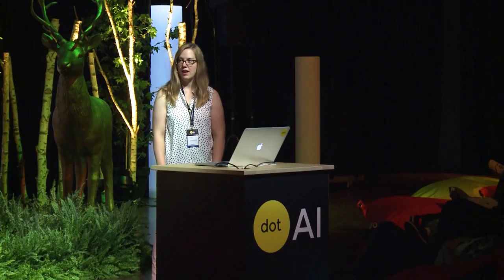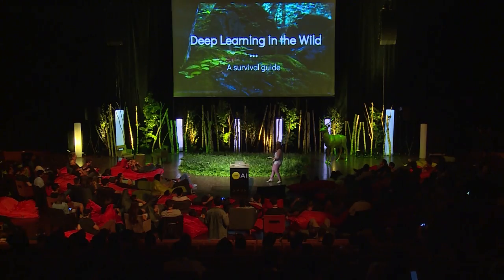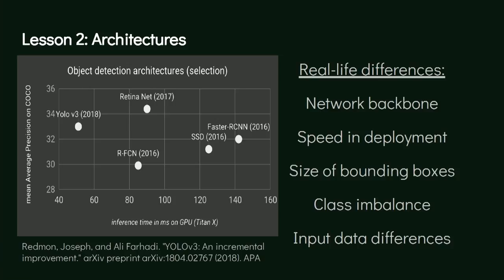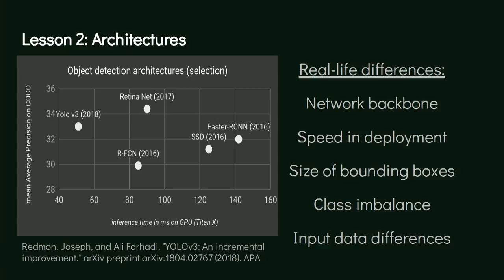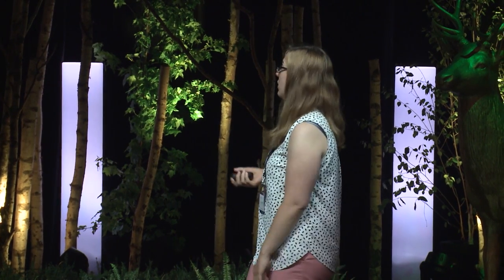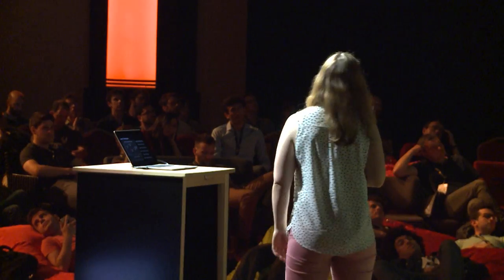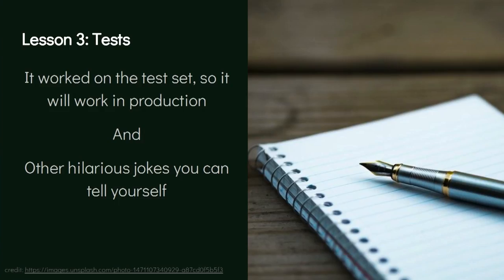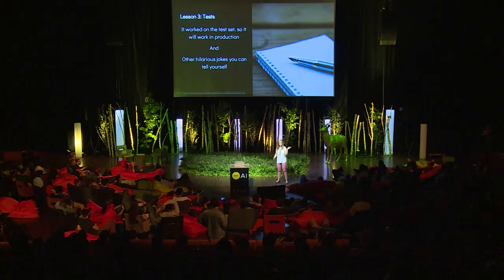dotAI 2018 - Isabel Schwende - Deep Learning in the Wild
on May 31st in Paris.

Like many developers and engineers in the field, Isabel started her journey in computer vision in academia. For some years she was working on image processing for biomedical images in the pre-Deep-Learning-era using handcrafted features. About three years ago she was offered a position at a start-up to apply deep learning on real-life projects. Isabel thought it should be quite similar considering that she was working in applied research before… well she was wrong. Discover 3 main lessons she learnt.